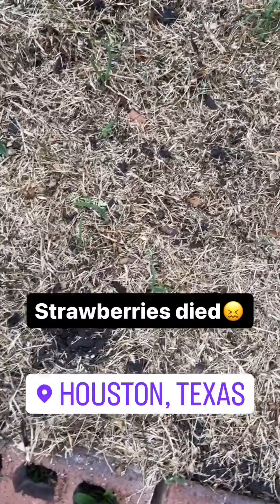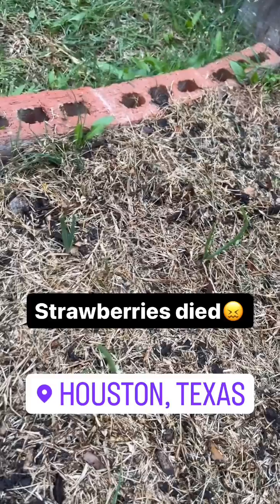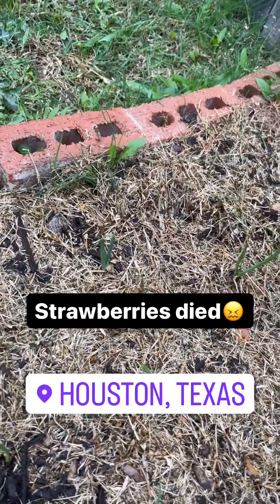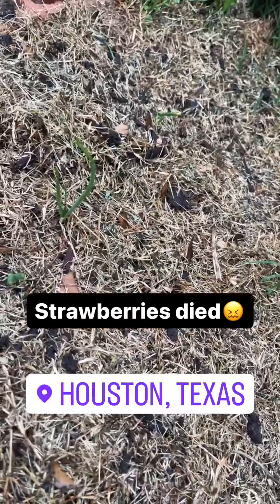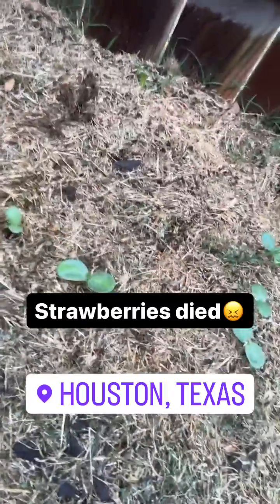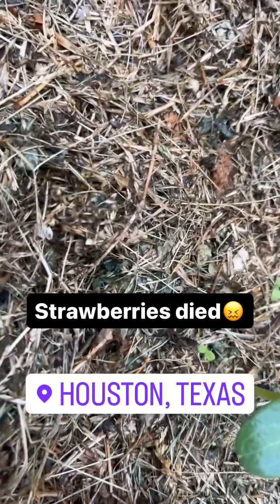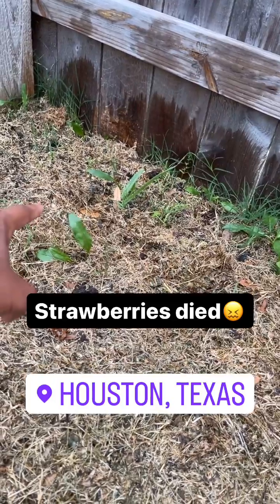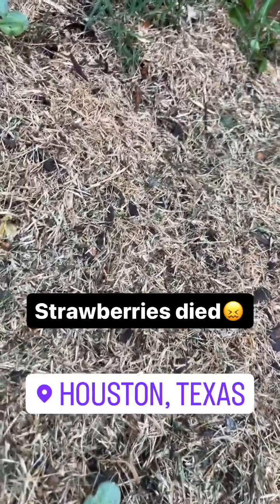Early spring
Had a late start on spring planting went a head and planted directly in the ground something I advise against doing🥶